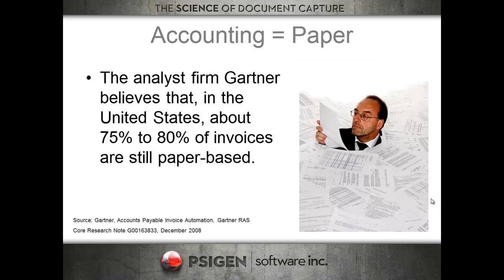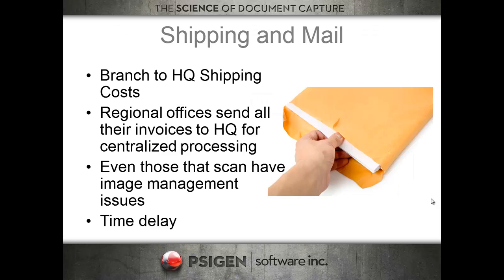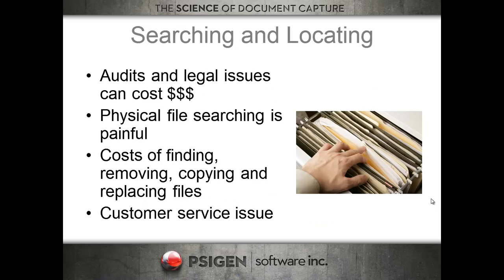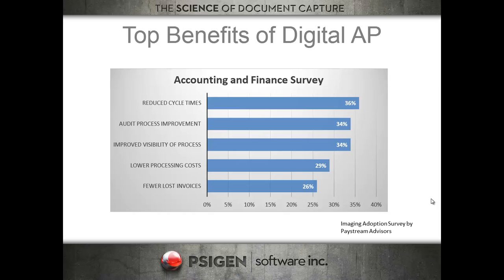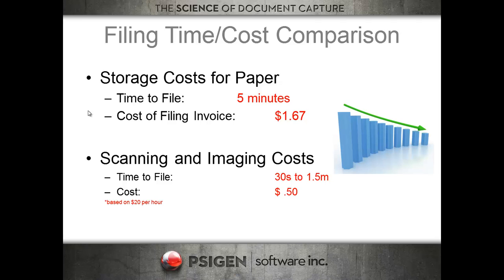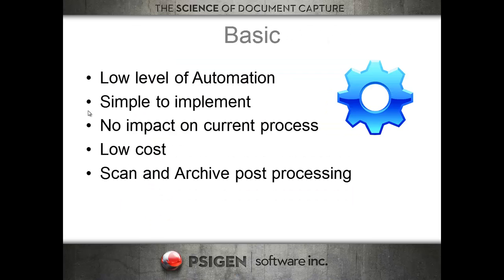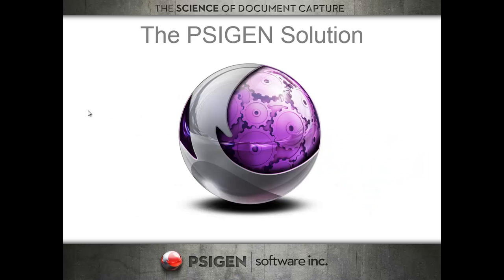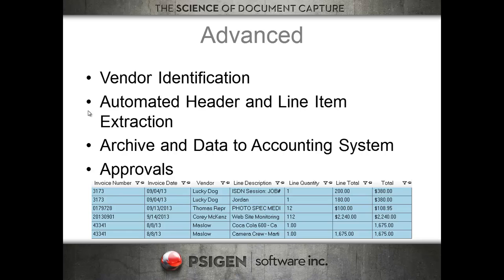EasyAP: AP Automation and Invoice Processing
This is a presentation of PSIGEN's 3 AP processing solutions for invoice processing and ap automation.